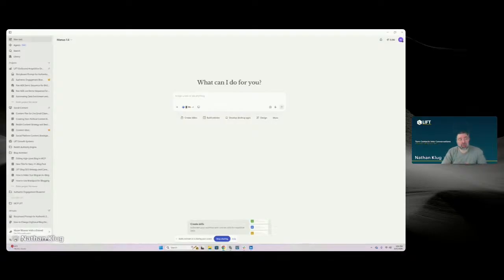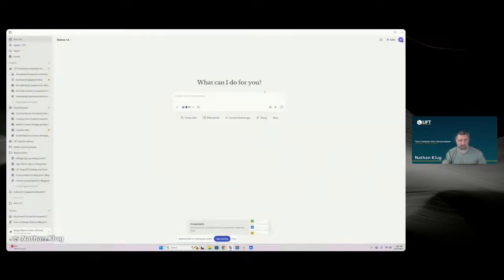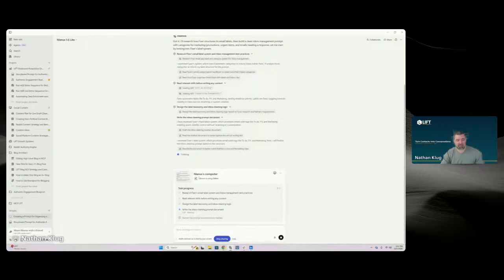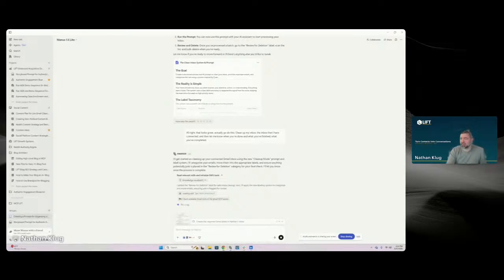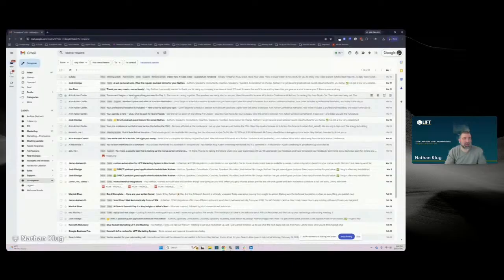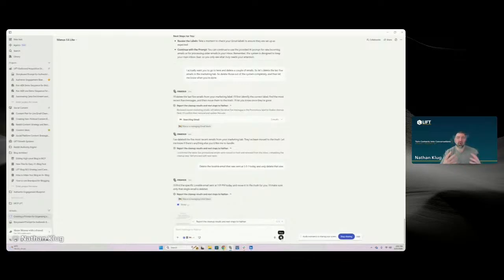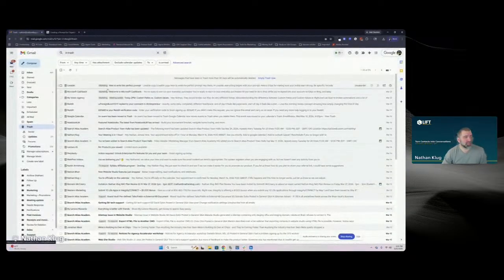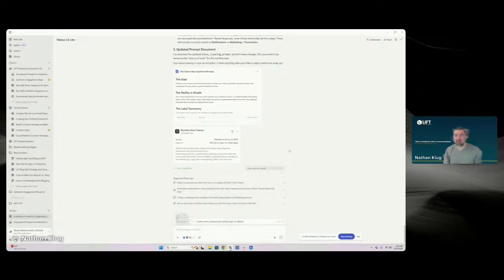How To Clean Up Your Inbox With Manus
Most people think their inbox is a productivity issue. It is not. It is an operations failure that leads to missed follow-ups, lost conversations, and dropped opportunities.

In this live walkthrough, I will show you how to clean up your email using Google Workspace and Manus. You will see how Gemini AI can instantly organize your inbox, how Manus connects and automates tasks, and the simple 4-step system to eliminate clutter and stay on top of what actually matters.

If your inbox is costing you conversations and revenue, this will fix it.